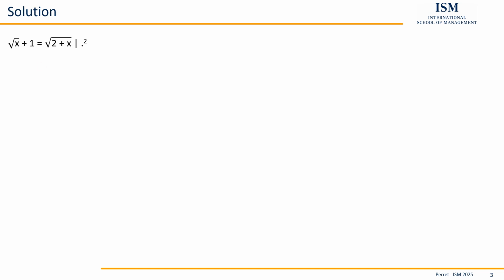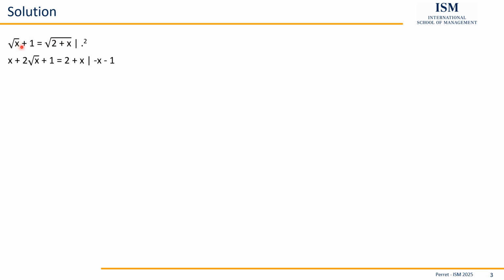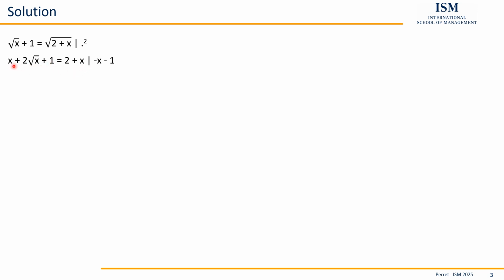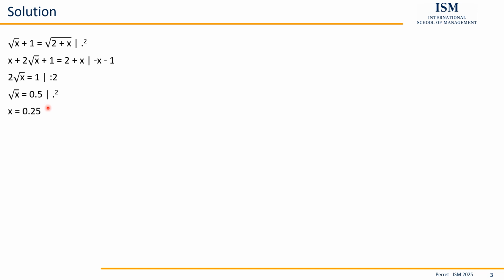Preparatory Course Mathematics Part 10.01 - Root Equations